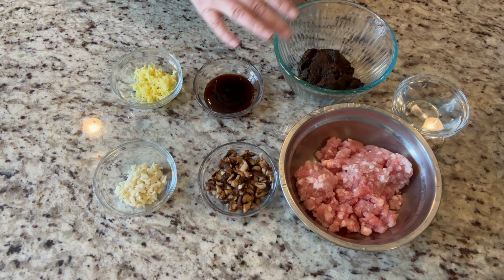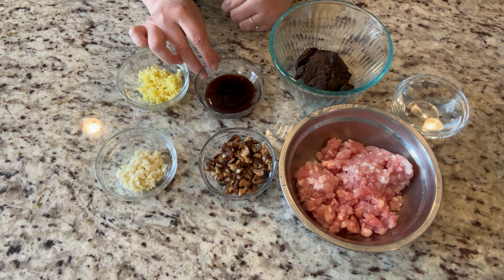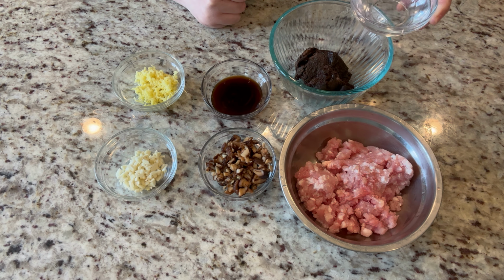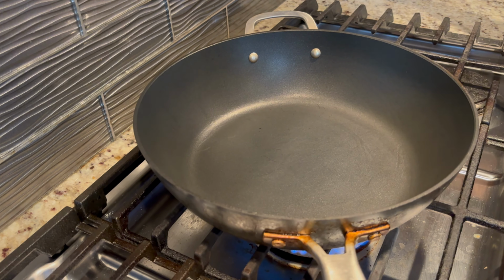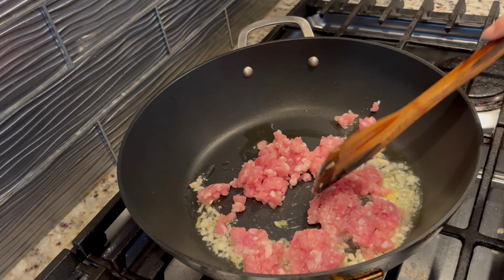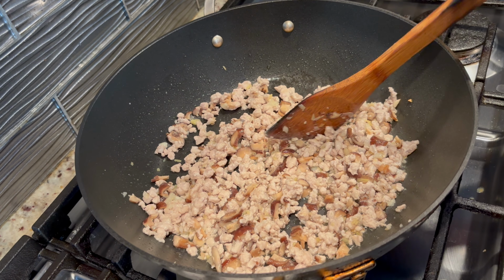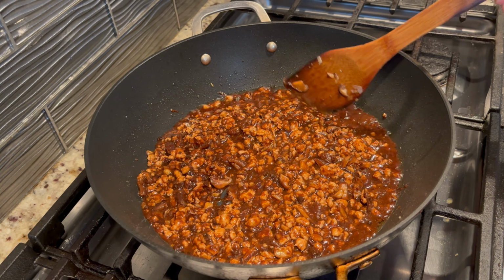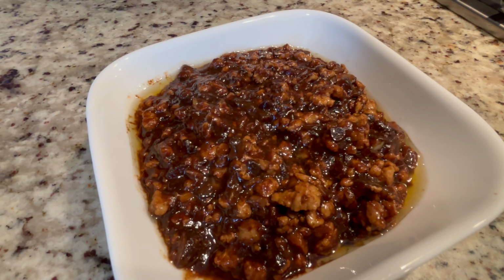Fried Soy Beam Sauce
Easy to follow tutorial on how to make Fried Soy Bean Sauce
Learn how to say this dish - Fried Soy Bean Sauce (炸酱) in Chinese at the end of video.